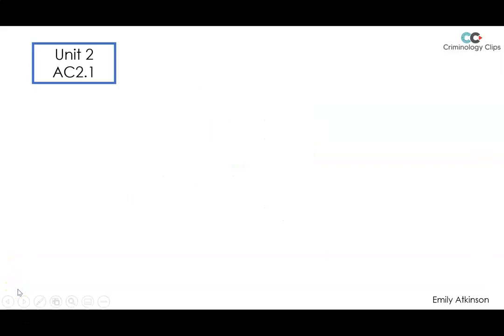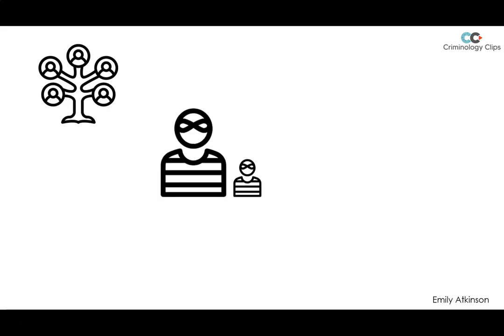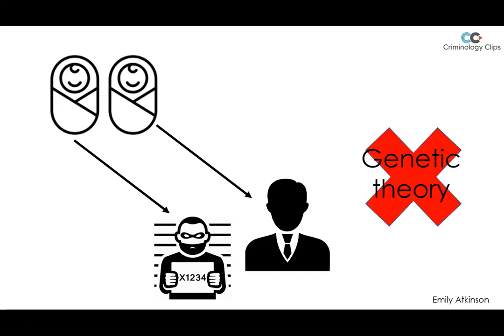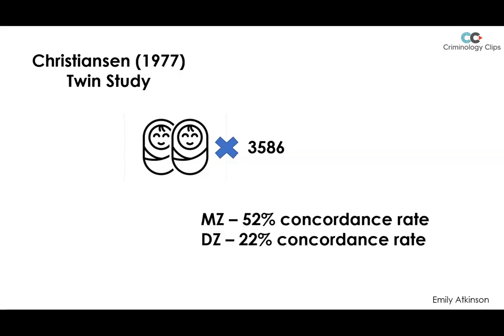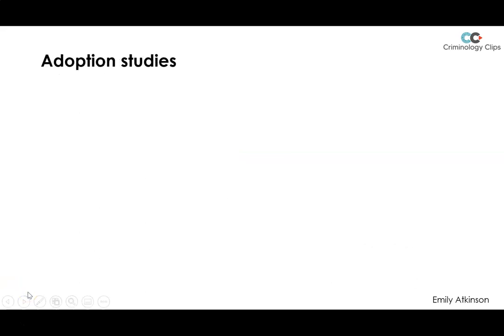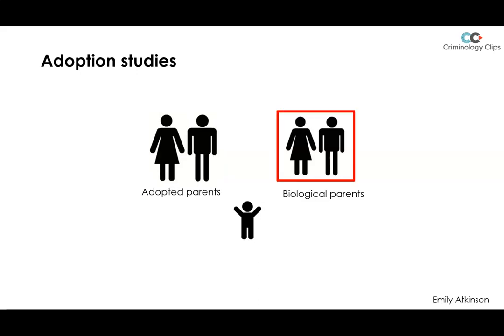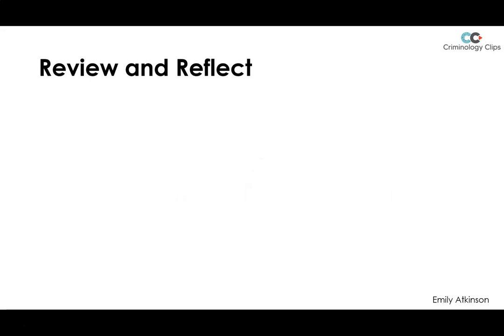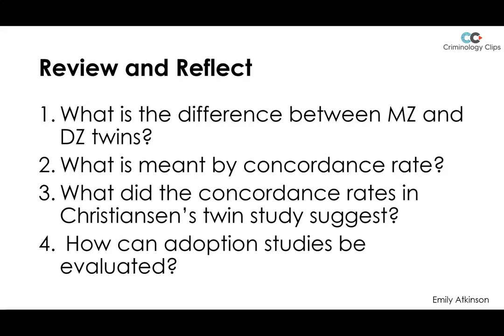AC2.1 Twin and Adoption studies